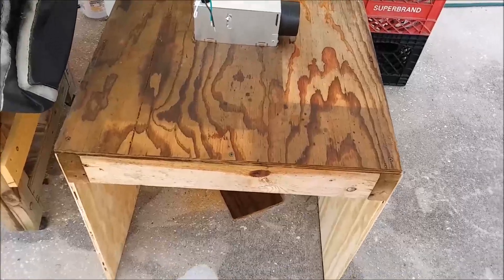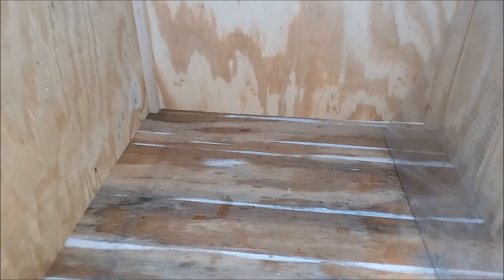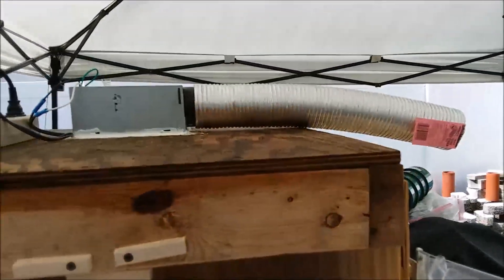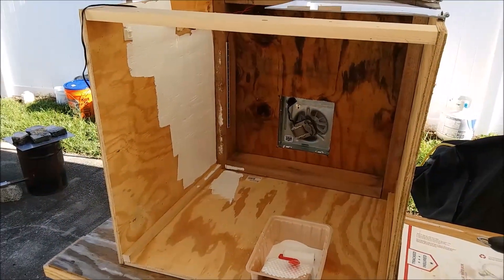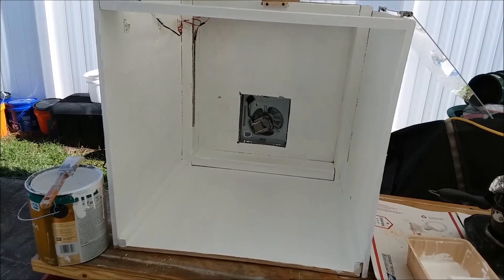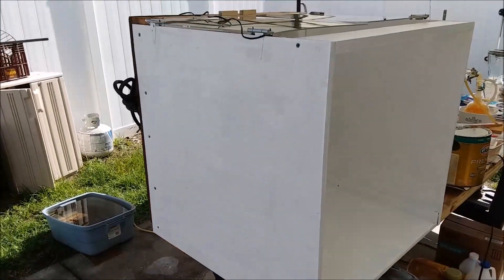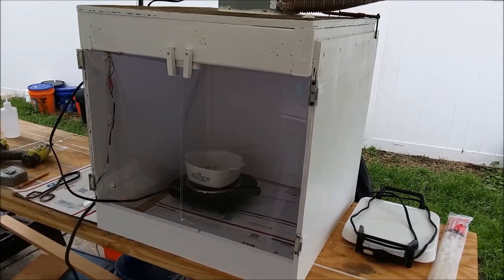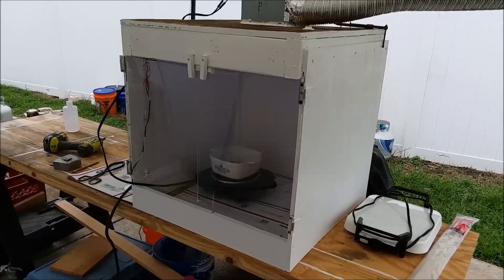A home-made chemical fume hood I built myself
Here I show how I built my home-made chemical fume hood for use in gold recovery from electronic scrap. The fume hood was a simple build from inexpensive materials. The end result looks like a piece of professional lab equipment. for more information.